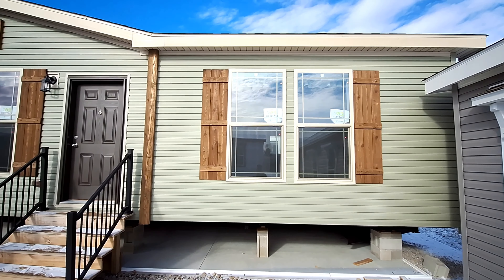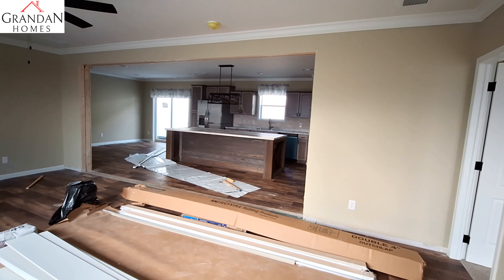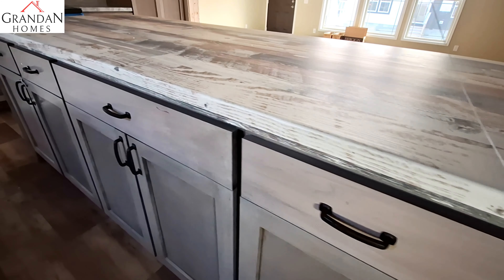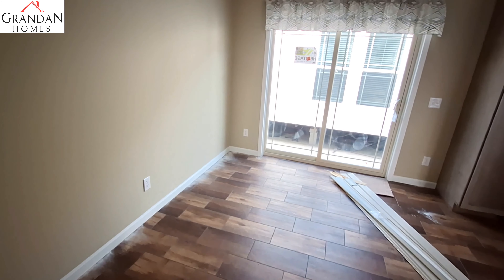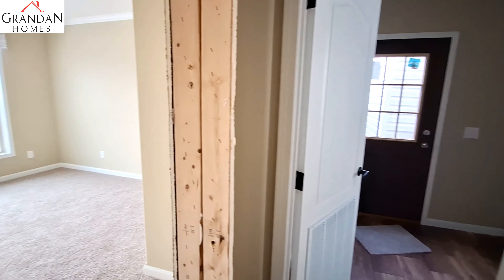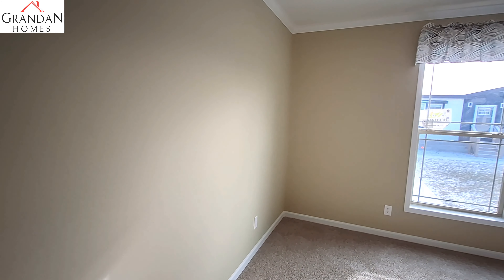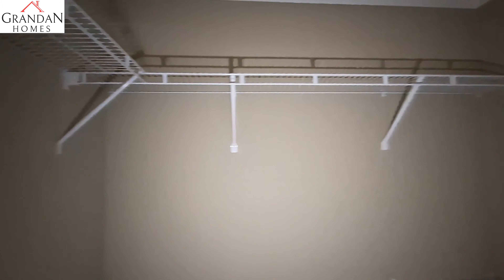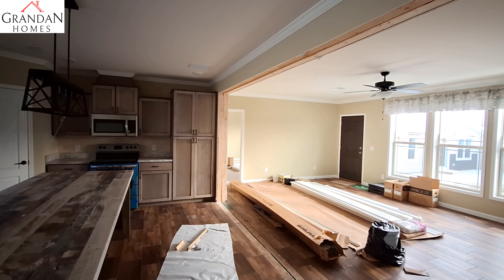The Zemira is on a whole new level of quality (Deer Valley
Welcome back. I have this Deer Valley home called the Zemira for you. It is 30' x 64' and has 1920 sq ft of living space. The Zemira WL-6808 Beautifully crafted family home features expansive living room open to large modern chef style kitchen with extra large island work station/serving/snack bar, walk-in pantry, plentiful handcrafted wood grain cabinets and seemingly endless countertop space, family sized adjoining dining room, master bedroom suite will be a bastion of tranquility boasting elegant ensuite with “his” and “hers” walk-in closets, large comforting soaking tub, oversized shower w/seat, privacy toilet location and dual sink vanities.